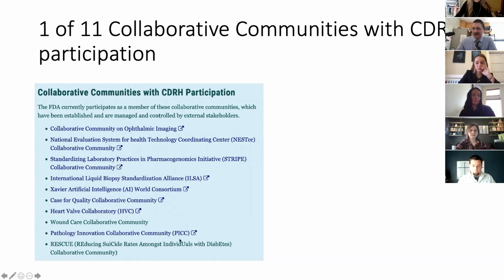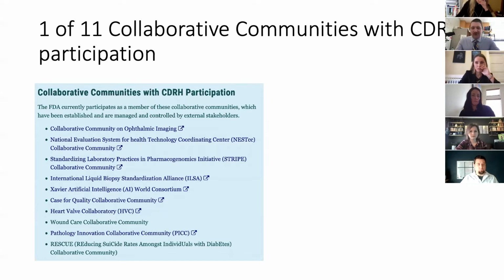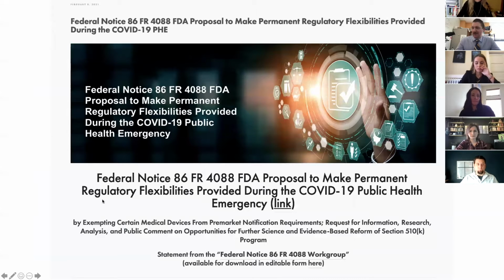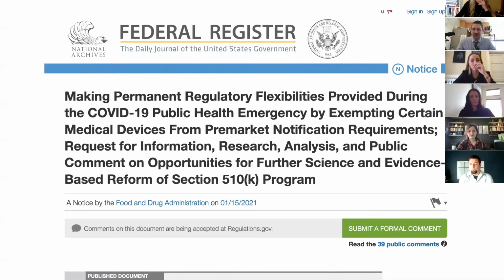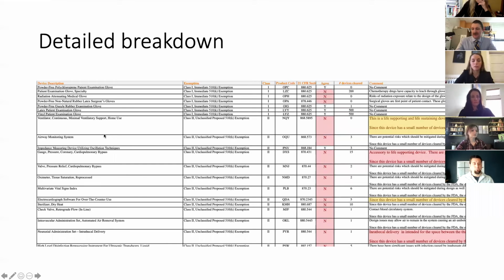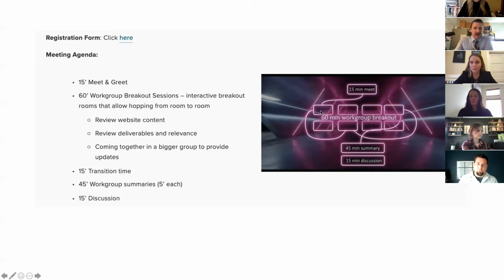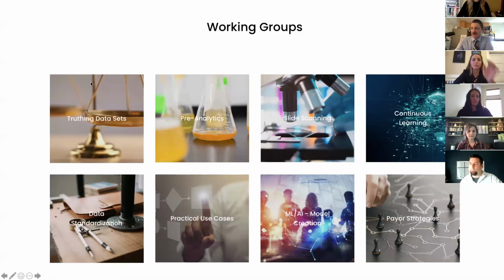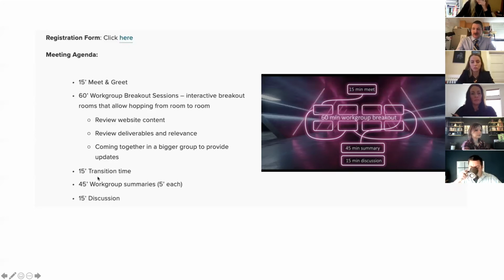PIcc Alliance "Pi" Annual Members Meeting - Introduction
Joe Lennerz provided an overview of recent events and outlined the meeting.

Video overview
00:00 welcome
00:50 website
01:09 recognition as collaborative community; member number
02:22 update federal notice (*see also selected material)
05:30 outline of the meeting
09:38 breakdown of interests
Moved to breakout sessions